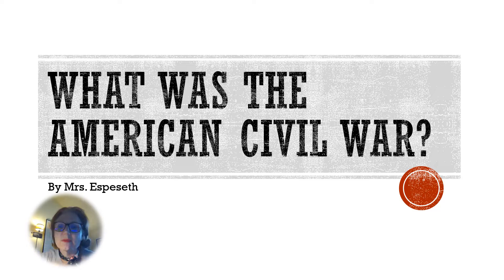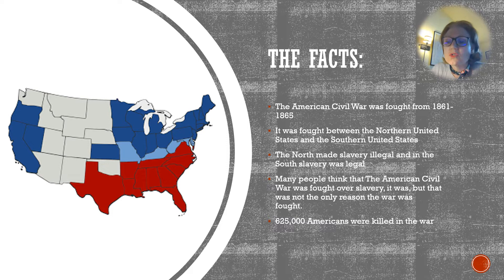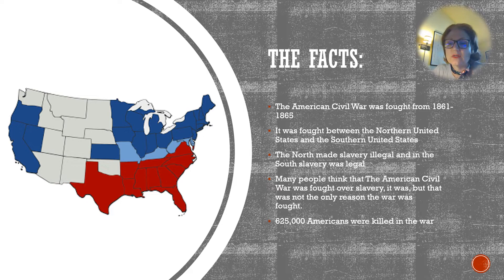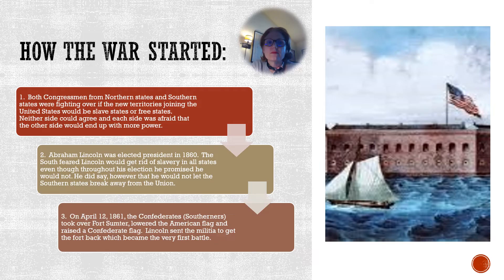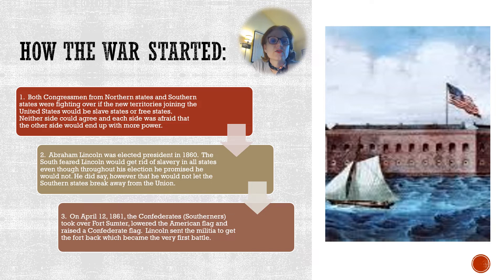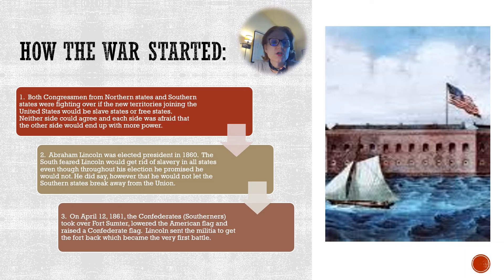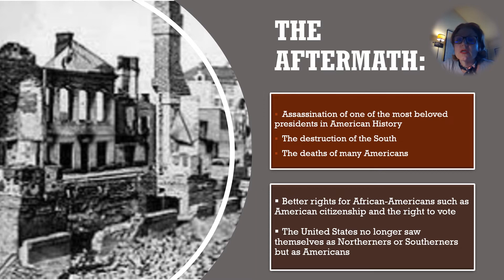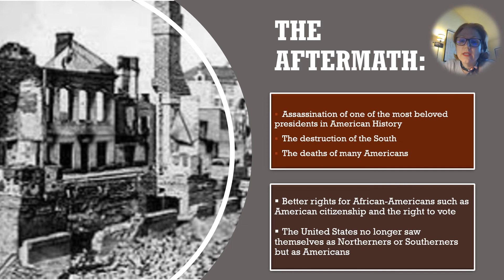What was the American Civil War?